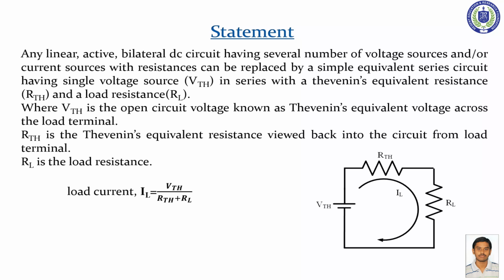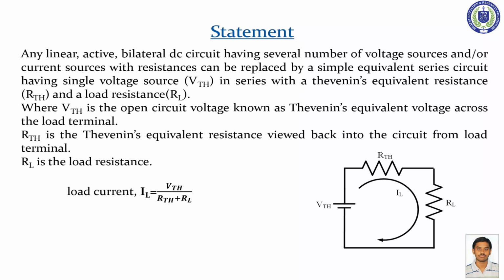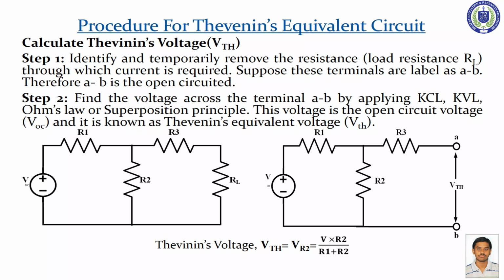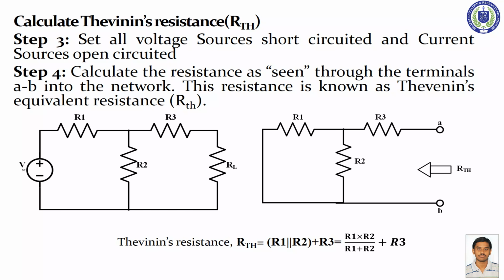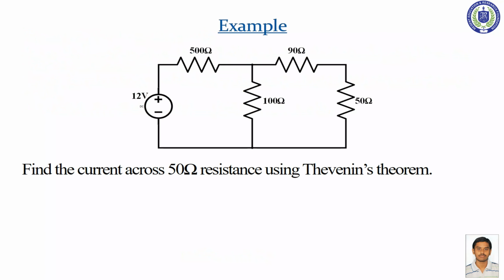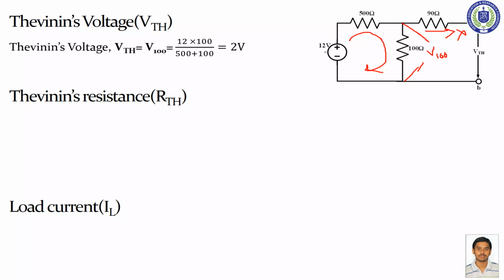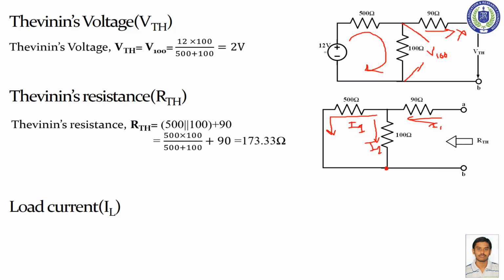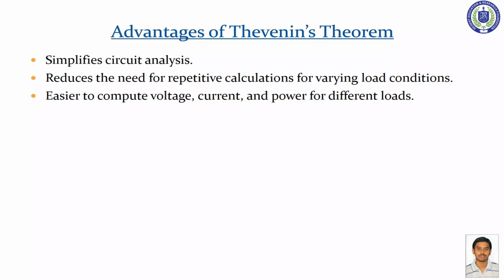Thevenin's Theorem- Basic Electrical Engineering (ES EE 101)